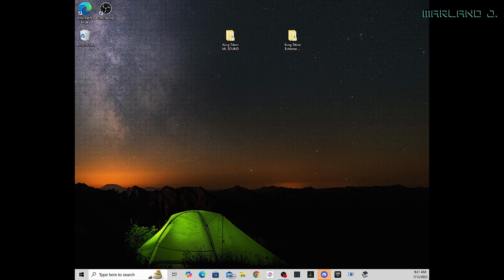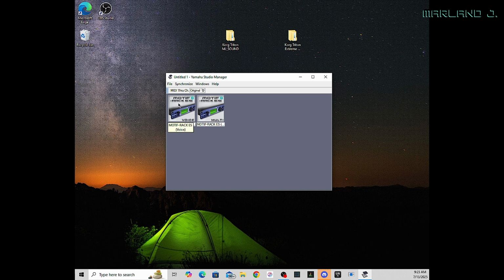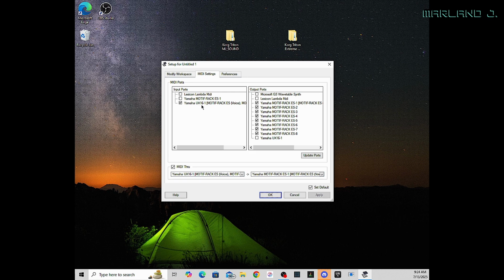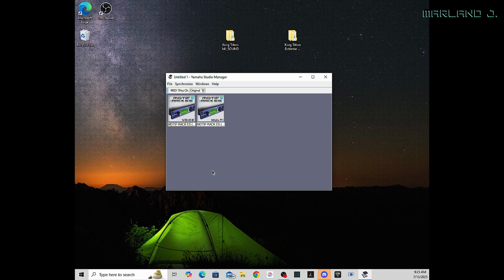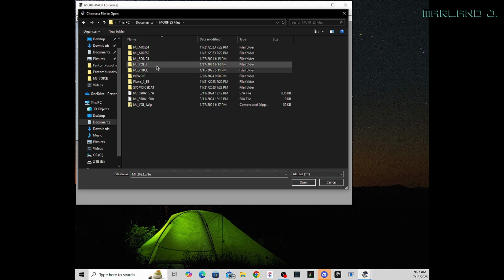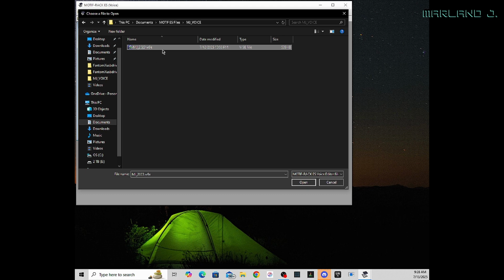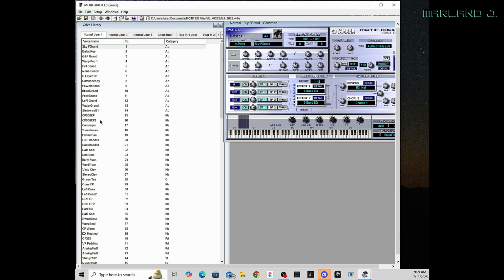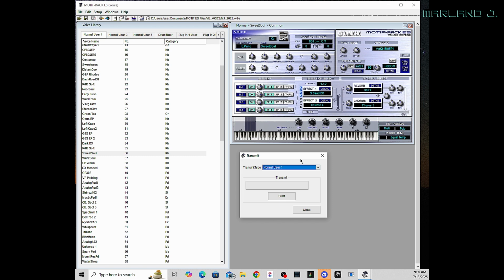Importing Voices into the MOTIF-Rack ES Module | Sound Design Tutorial | Marland J.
Question of the century: How to load in voices into the Yamaha MOTIF-Rack ES or any Motif-rack for that matter?

A few things to ensure before getting started:

Download the following:
- Yamaha Studio Manager (Compatible with both Windows & MacOS)
- Yamaha MOTIF-Rack ES Voice Editor (Compatible with both Windows & MacOS)
- USB Midi Driver. (Compatible with both Windows & MacOS)
[All of which can be acquired from Yamaha's Website].

Physical cables to acquire:
- USB Type-B Connector Cable
- USB-C to USB-A Hub (If using a new computer system, use this; otherwise, a USB-B Cable is sufficient.)
- USB/Midi Cable Connector (UX16 Midi or anything compatible)

After all things listed have been acquired, proceed with the instructions in the video or refer to the instructions on the website.